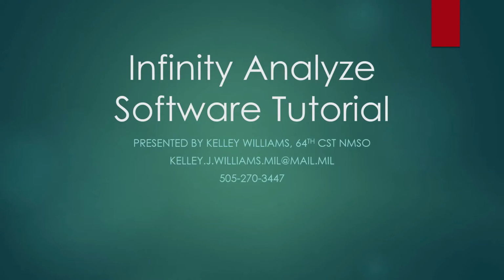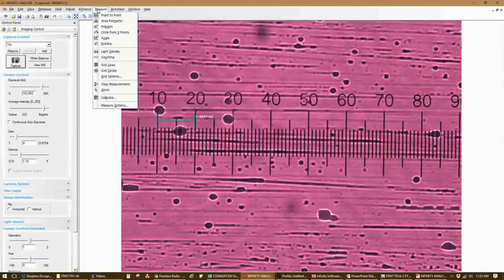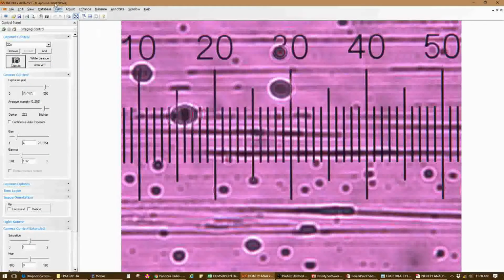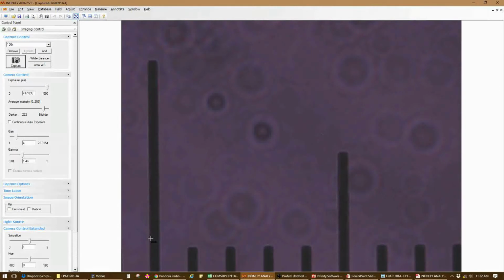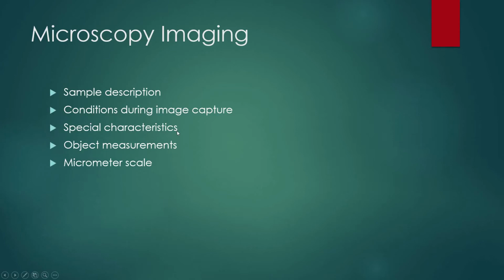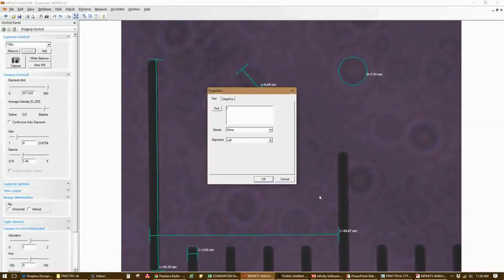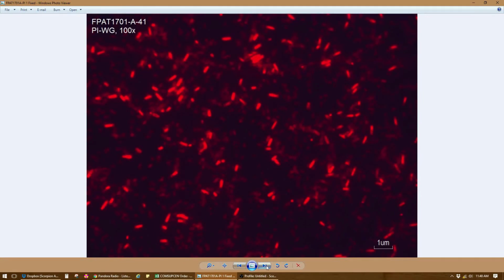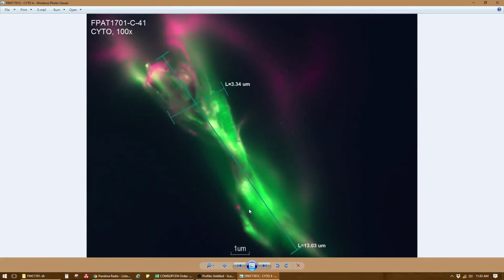Infinity Analyze Tutorial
This tutorial covers calibrating the micrometer, establishing presets for different objective lenses, annotating images, and some good practices for microscopy imaging.